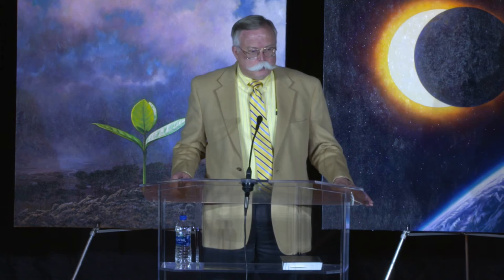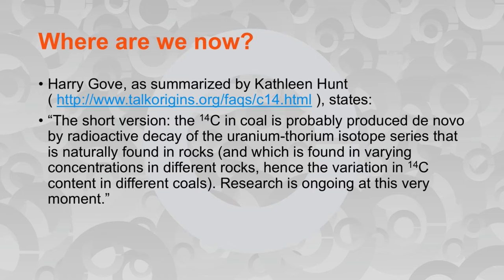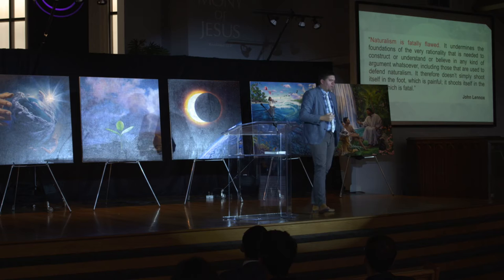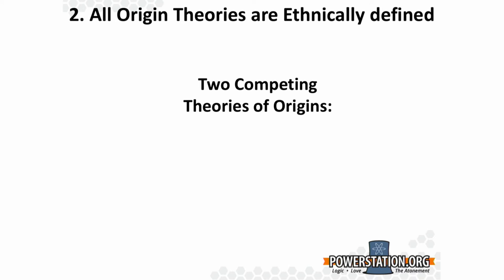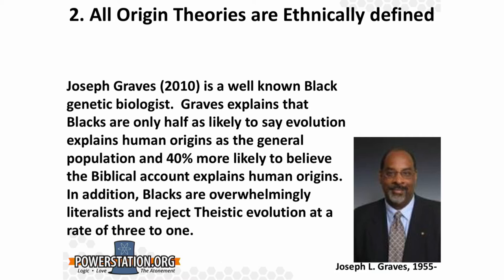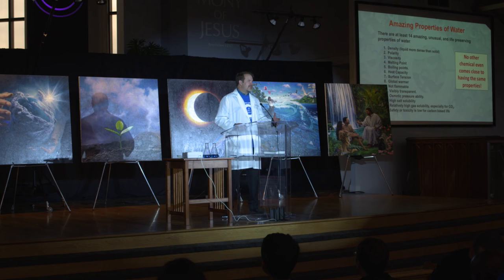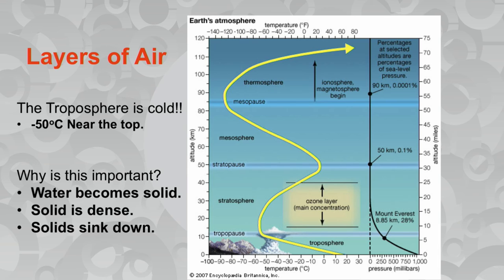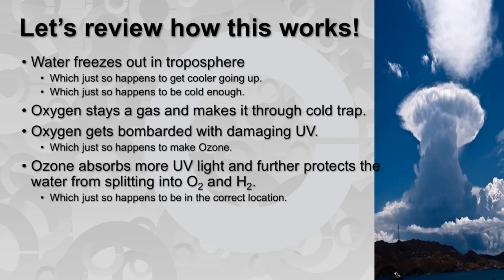2018-10-27 Afternoon Sanctuary Sessions - Creation Sabbath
""Carbon-14 and Biblical Chronology" - Paul Giem
"The Creation Equation" - Anthony Bosman
"Race, Racism and Origins" -- Major Coleman
"The Chemistry of Creation" - Ryan Hayes